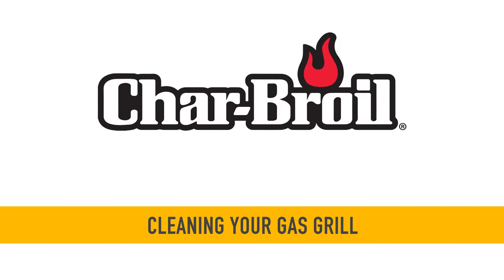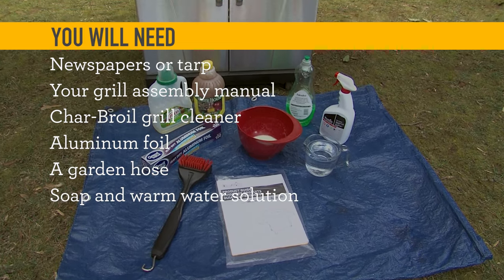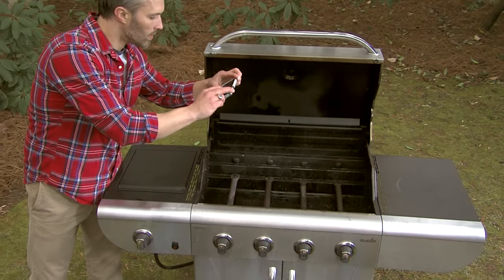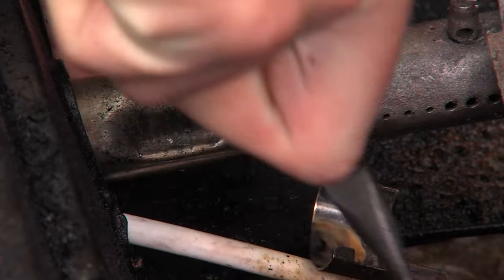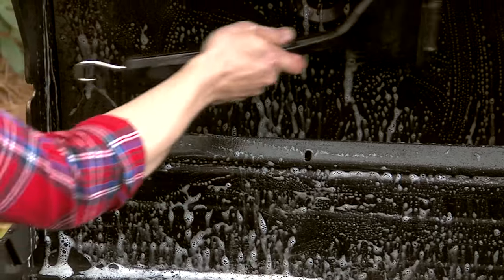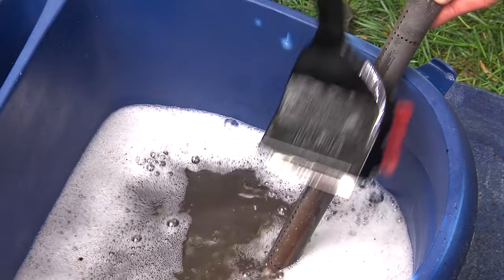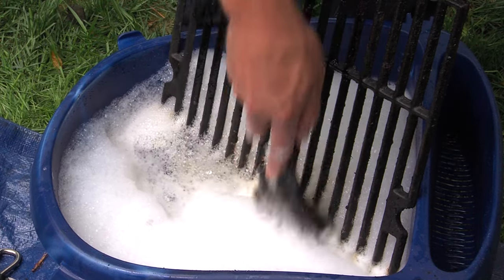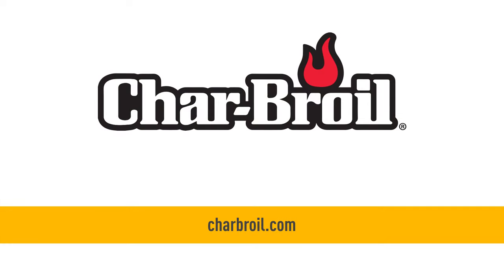How to Clean Your Gas Grill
Learn how to clean your gas grill with Char-Broil.